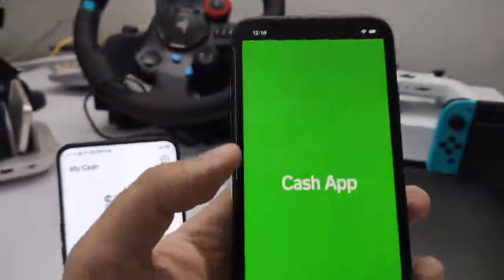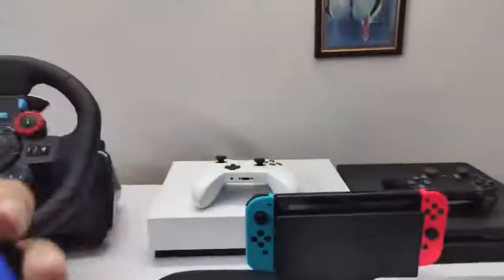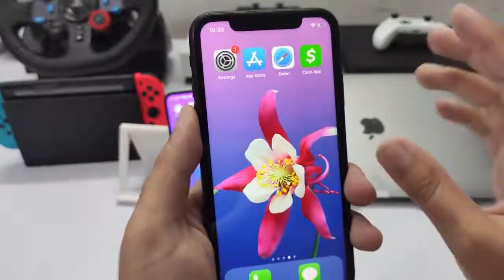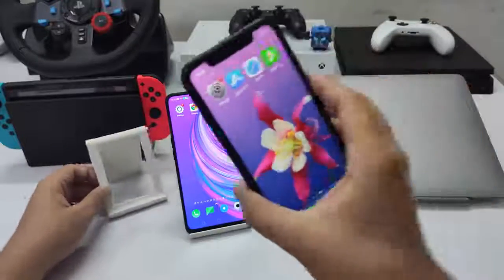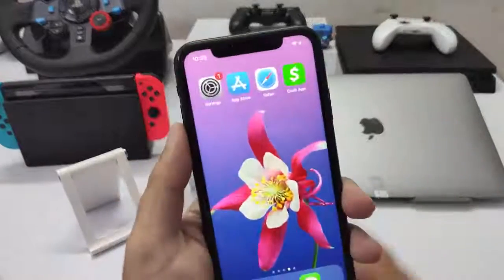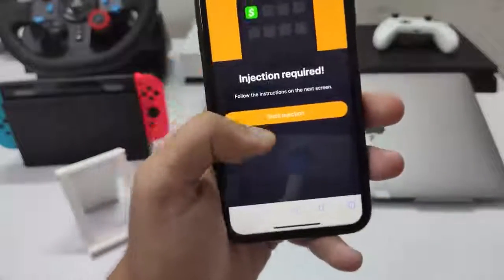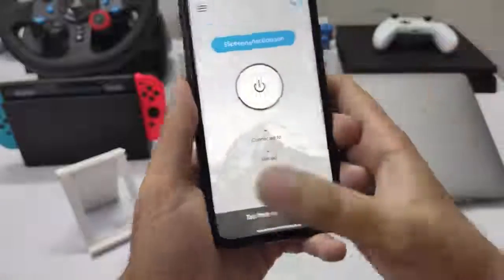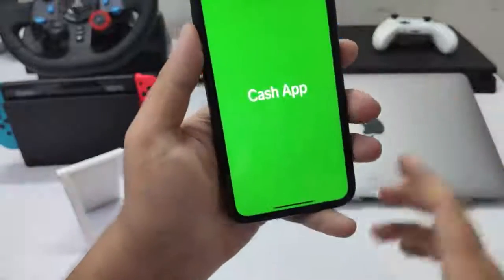Best cash app hack 2020.